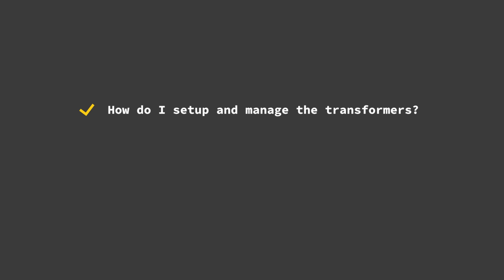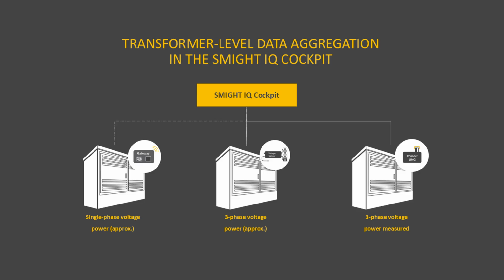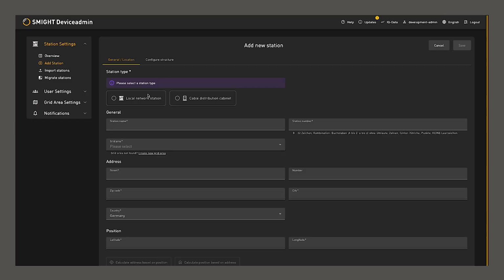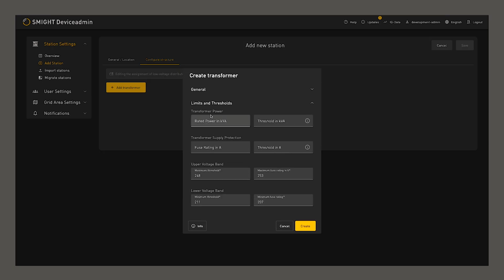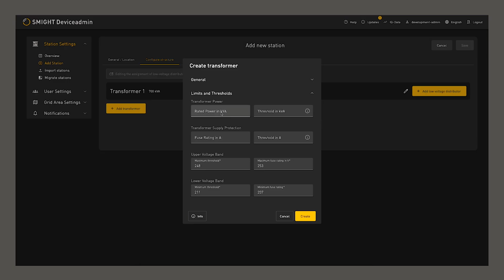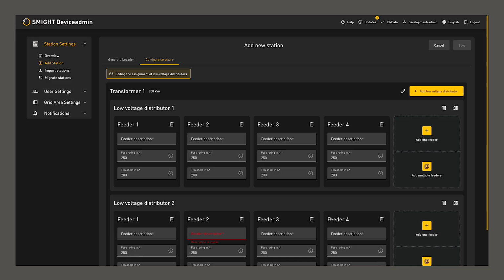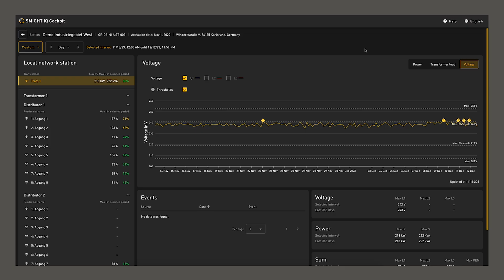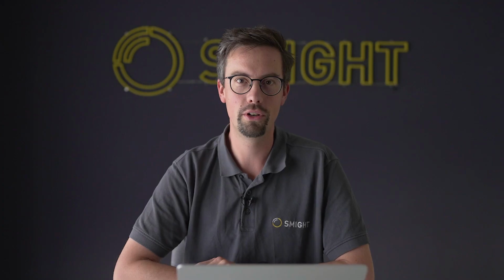Transformer monitoring with SMIGHT Grid2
How heavily are your transformers really loaded in the low-voltage grid – and where do critical situations arise? In this video, we demonstrate how transformer monitoring with SMIGHT works, and explain how you can use existing measurement data to gain a clear picture of transformer loading.

You will learn how to:

How to set up transformers in SMIGHT for individual substations, as well as for large fleets, using the migration assistant or Excel import.

Which data forms the basis for calculating transformer power, current and loading, from approximation based on feeder measurements to advanced measurement concepts?

You will also learn how the results are visualised in SMIGHT IQ, where you can identify critical transformers and analyse load profiles over time.

This makes transformer monitoring a key component in making well-informed decisions regarding grid operation, planning, and asset renewal.